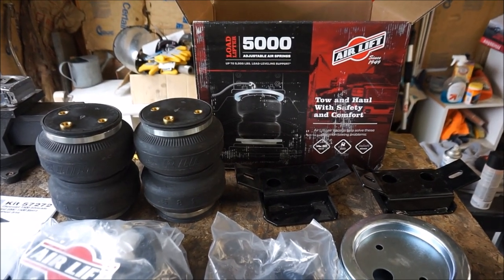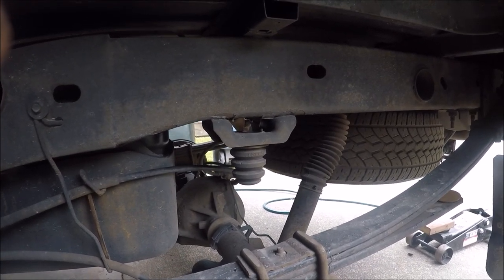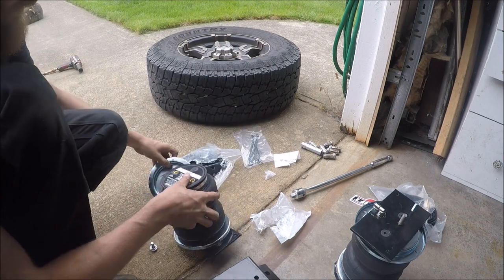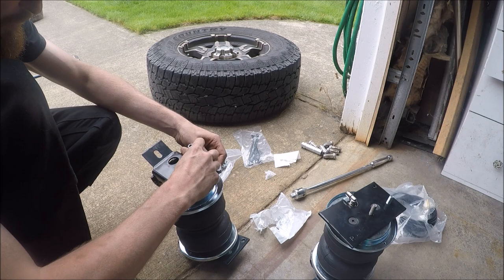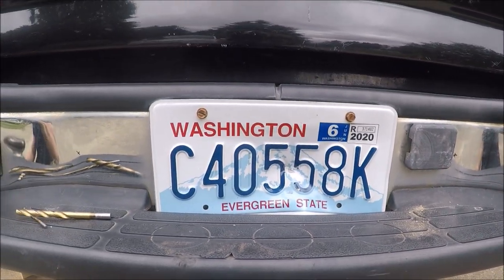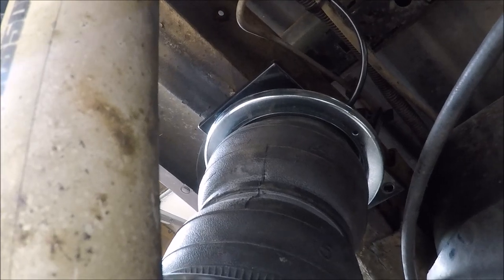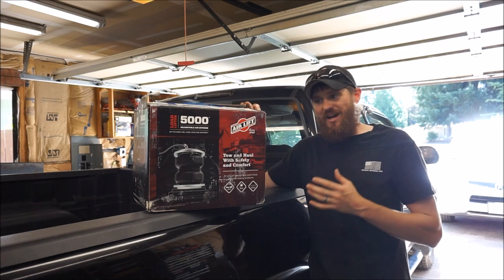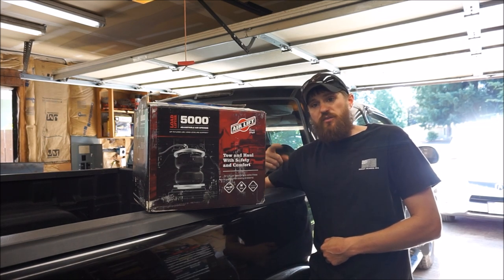Best Towing Upgrade! Air Lift Air Spring Install and Review (Chevrolet Silverado)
Install and Review of Air Lift Air Springs on my 2005 Chevrolet Silverado 1500, Project Half Ton Tow Rig.